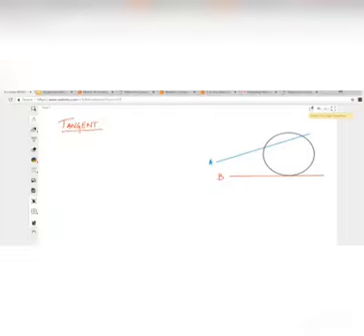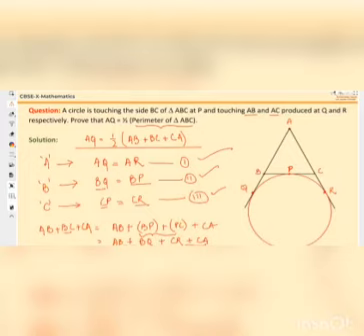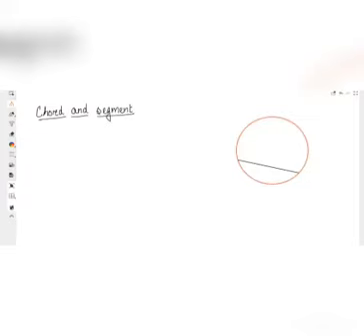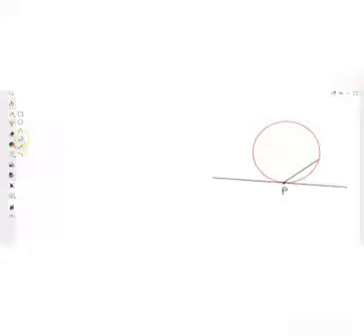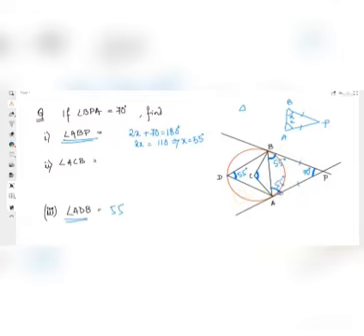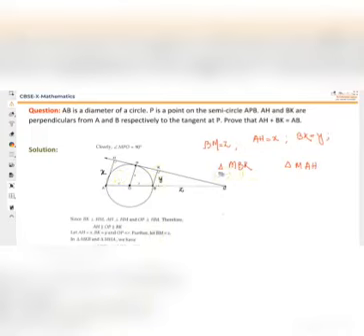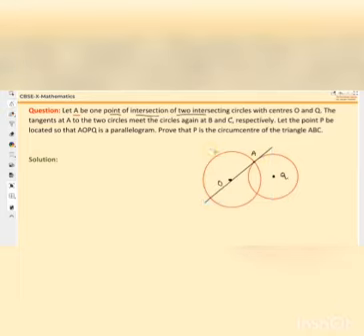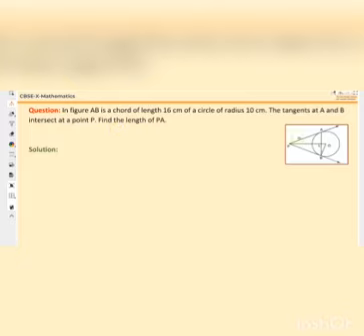Circle and tangent